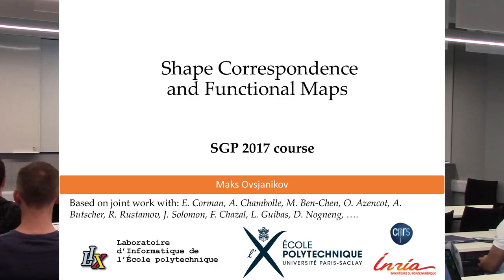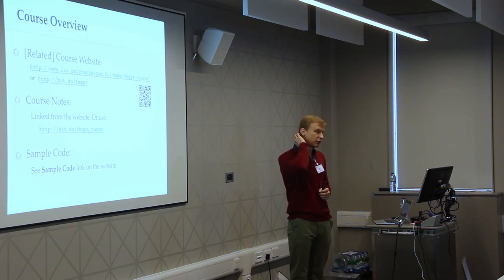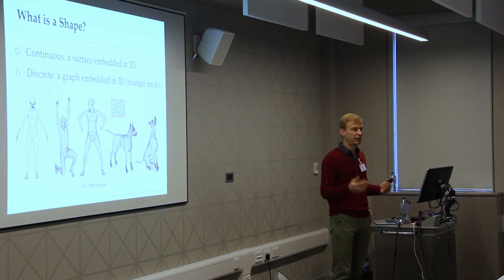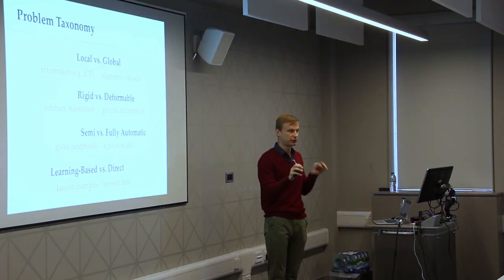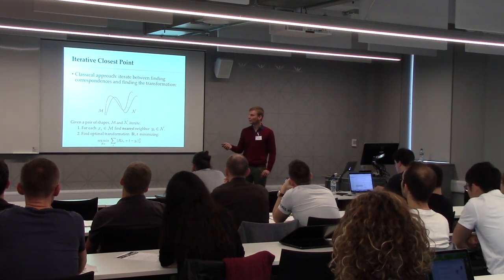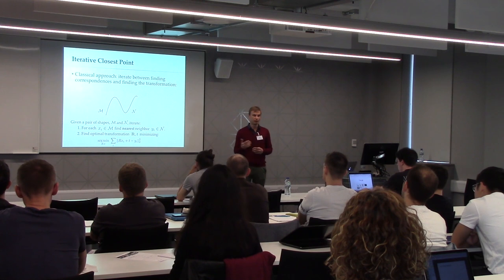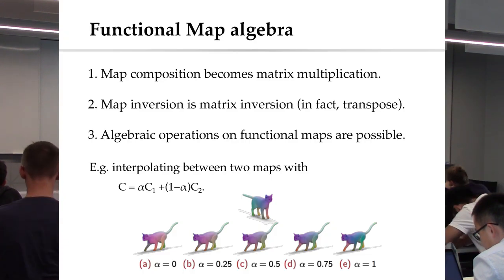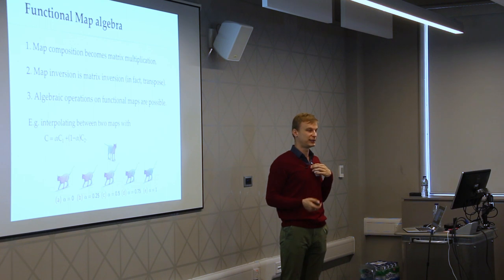Shape Correspondence and Functional Maps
Symposium on Geometry Processing
2017 Graduate School Lecture by Maks Ovsjanikov

This course will introduce the audience to the techniques for computing and processing correspondences between 3D shapes based on the functional map framework. This framework, based on the idea that it is often easier to establish maps between real-valued functions, rather than points or triangles on the shapes, has recently led to significant advances in non-rigid shape matching and other related areas. Our main goal is to introduce the necessary mathematical background and to provide the computational methods based on the idea of functional maps. We will assume that the participants have knowledge of basic linear algebra and some knowledge of differential geometry, to the extent of being familiar with the concepts of a manifold. We will discuss in detail the functional approach to finding correspondences between non-rigid shapes, and mention some extensions such as the design and analysis of tangent vector fields, consistent map estimation and shape variability analysis. As part of this course, we will also provide some basic code (in MATLAB) to help in getting started with practical implementations.